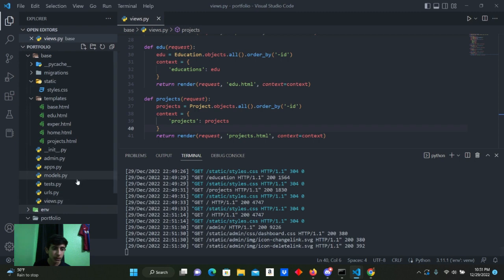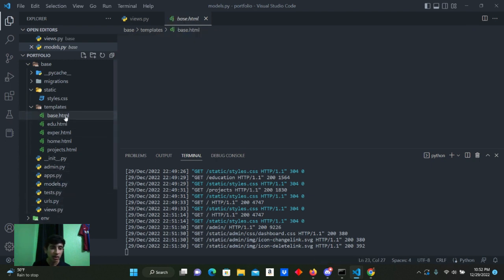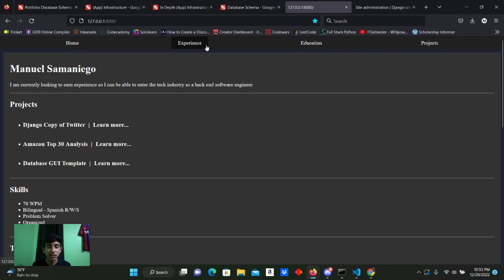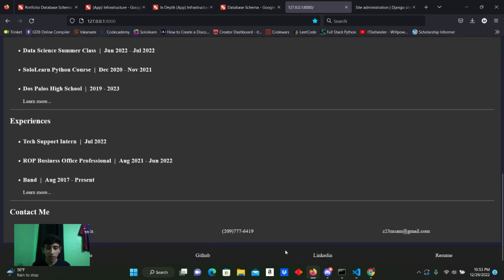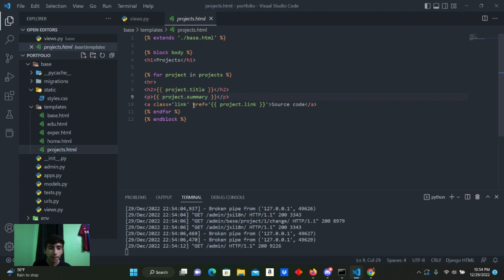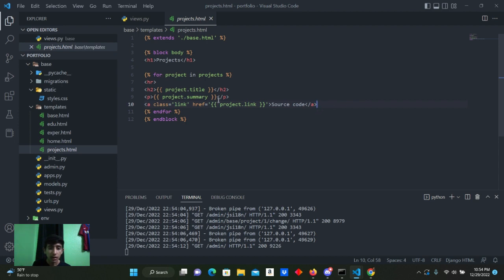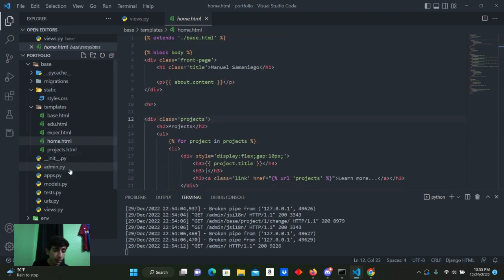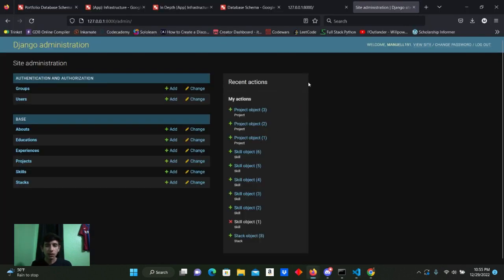Finishing My Django Portfolio | Part 2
Surprising but I finished in one day